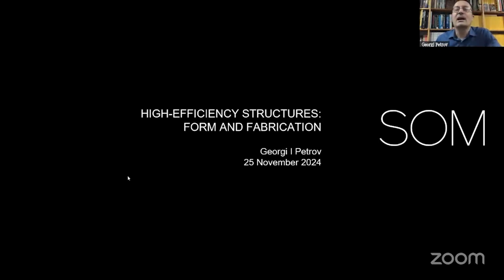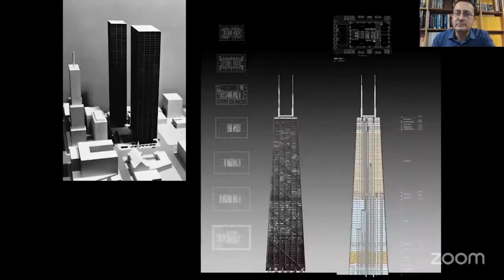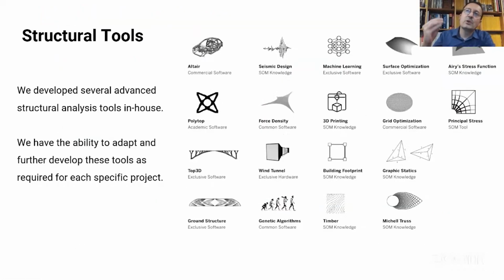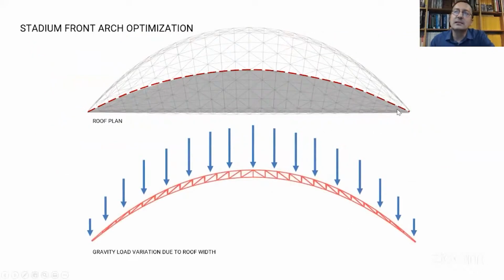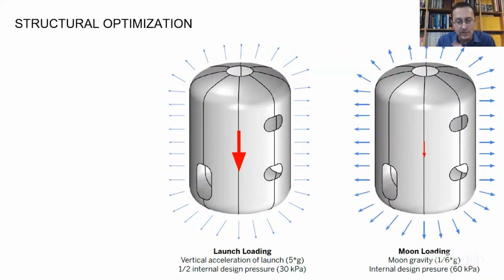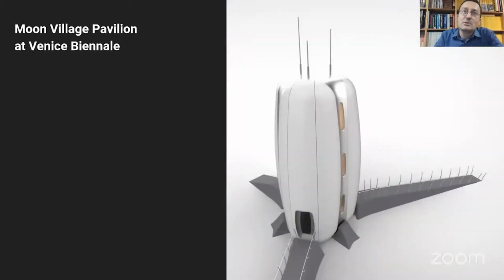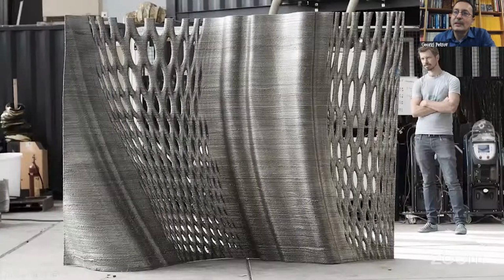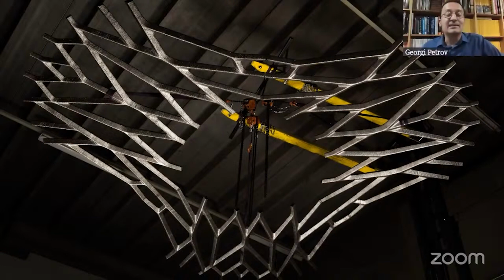Moonvillage Formfinding and Optimization Georgi Petrov SOM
Vortrag von Georgi Petrov (SOM)
Moon Village - Form Finding and Material Optimization
Im Rahmen vom Modul Emerging Fields in Architecture (++), HB2, TU Wien
Georgi Petrov is a practicing architect, structural engineer and space architect. He is a Senior Associate Principal at the New York office of Skidmore, Owings & Merrill, where he works on highrises, long span, and specialty structures around the world. He is the leader of SOM’s space architecture endeavors. As a space architect he has over 20 years of experience in both design and advocacy for the field and the chair of the AIAA’s Space Architecture Technical Committee. He is also an adjunct professor at NYU and MIT where he teaches Design of Tall Buildings.
Das Modul Emerging Fields in Architecture vermittelt aktuelles Wissen aus neuen Forschungsfeldern in architektur- und ingenieurswissenschaftlichen Disziplinen, mit dem Ziel aktuelle und zukünftige Entwurfsherausforderungen im breiteren gesellschaftlichen Kontext fachübergreifend und grundlegend zu bearbeiten. Die Vorlesungen vermitteln Kenntnisse über unterschiedliche und fachübergreifende Zugänge zur Entwurfsfindung, aktuelle Entwicklungen und Resultate der Material- und Bauweisenforschung, über das Planen und Bauen unter/in extremen Bedingungen sowie über Strukturen die sich aufgrund von wechselnden Parametern verändern bzw. entwickeln.
In diesem Zusammenhang werden Strategien zur Entwurfsfindung (von der ersten Idee bis zur Umsetzung) im interdisziplinären Diskurs hinterfragt, und der Frage nachgegangen wie sich der Weg von der Idee zur Realisierung gestalten kann und inwieweit es möglich ist systematisch kreativ zu sein.